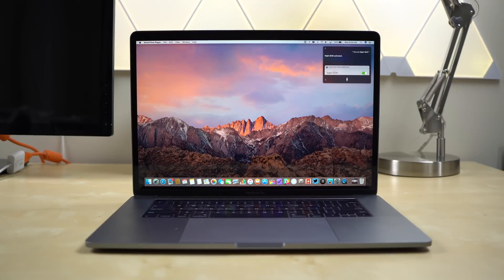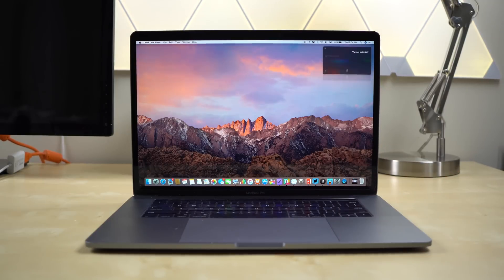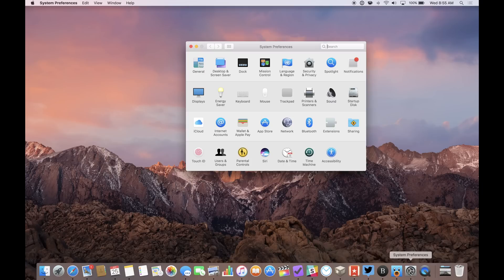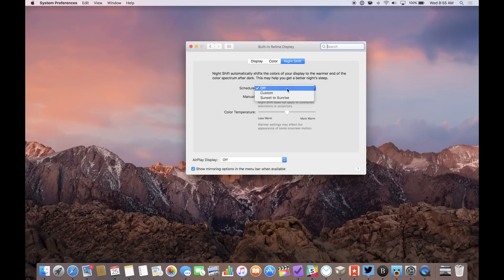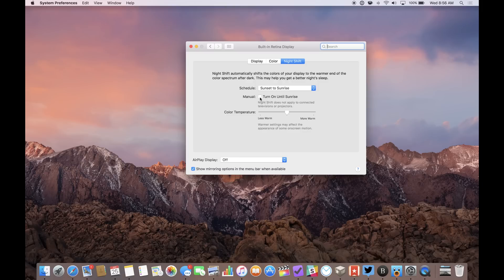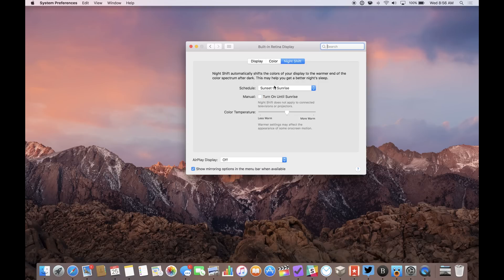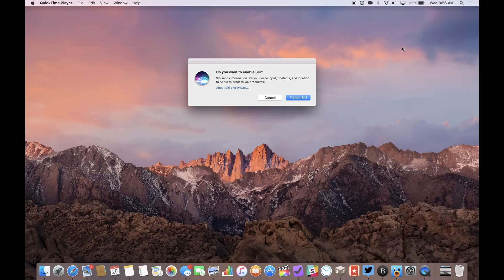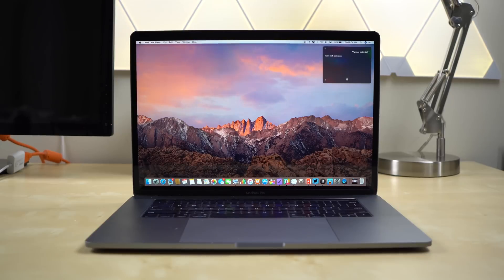Hands-on with Night Shift for Mac in macOS 10.12.4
Night Shift comes to macOS 10.12.4.